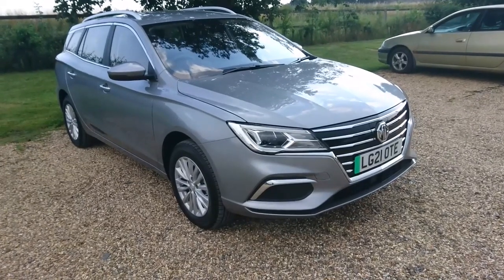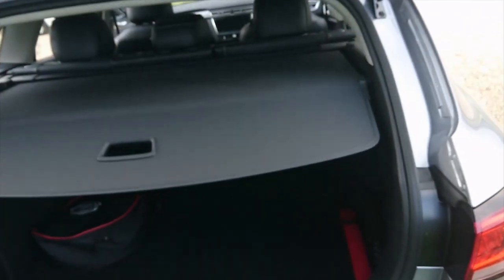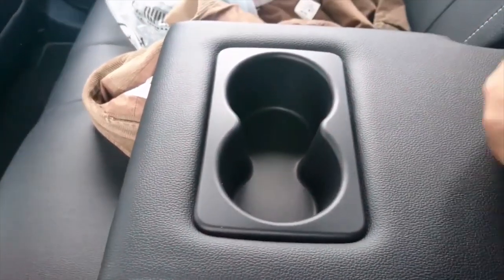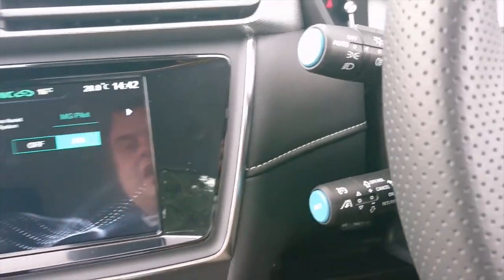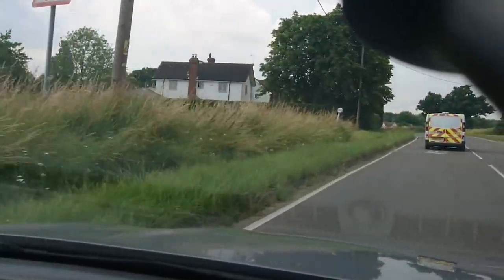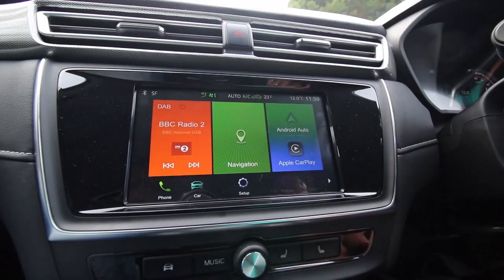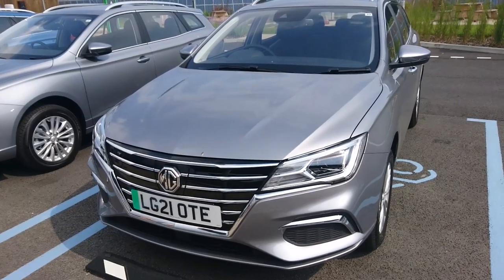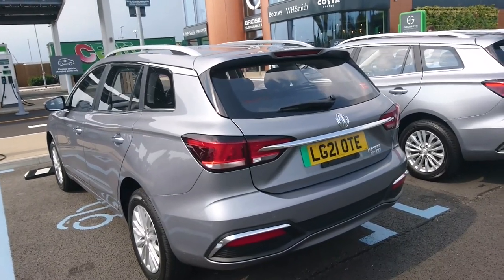New MG5 EV Long Range What's New?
The MG5 is a fantastic electric estate car, and this version is even better.